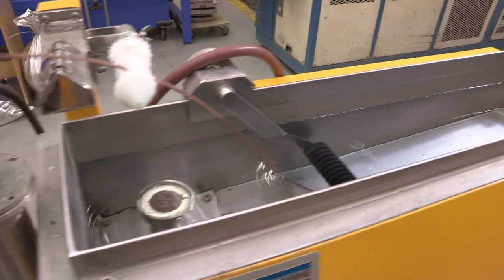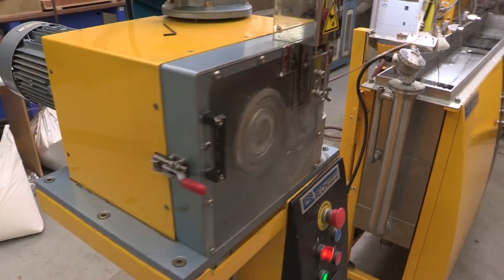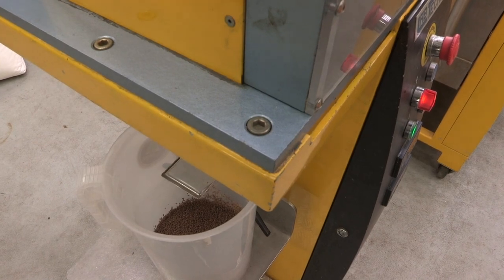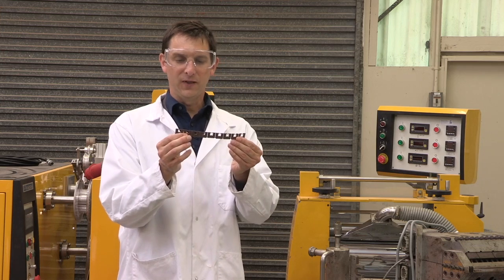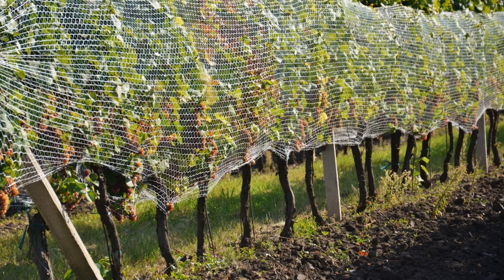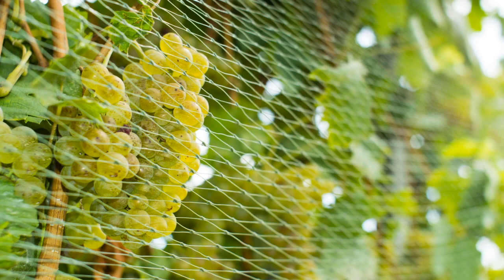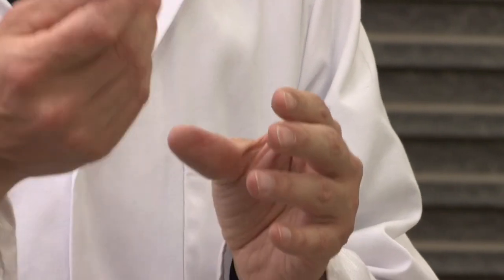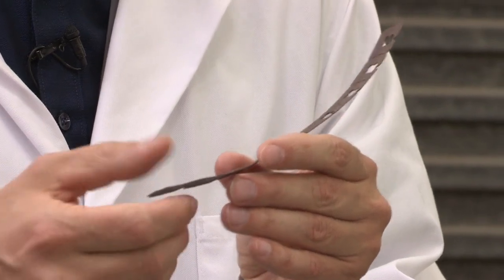Dr Florian Graichen, Biomass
Dr Florian Graichen with a bioplastic net clip made from grape skins.